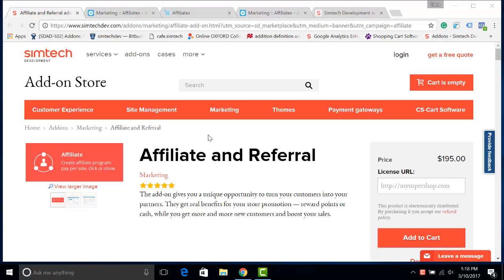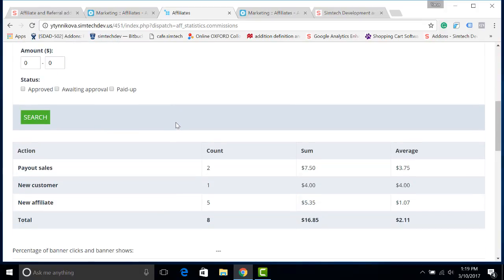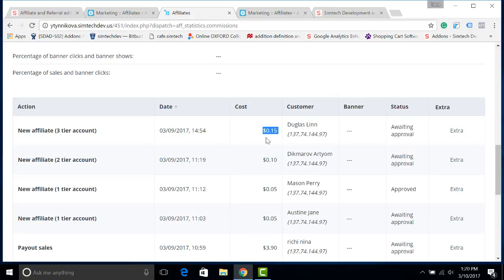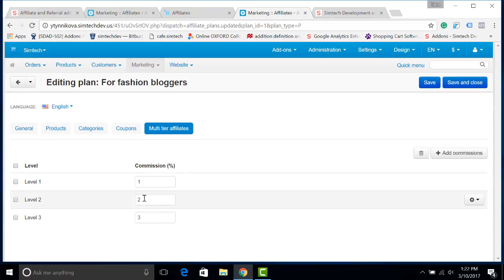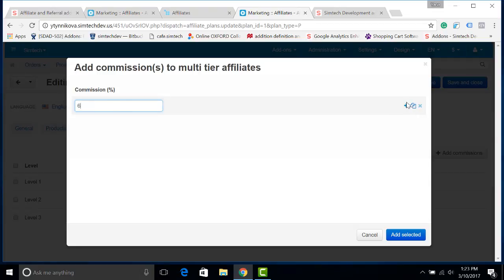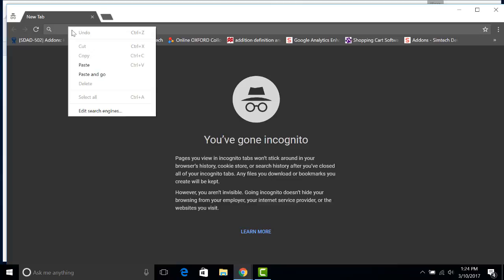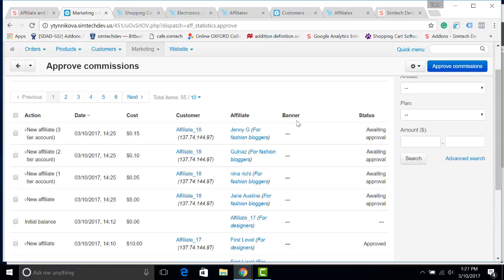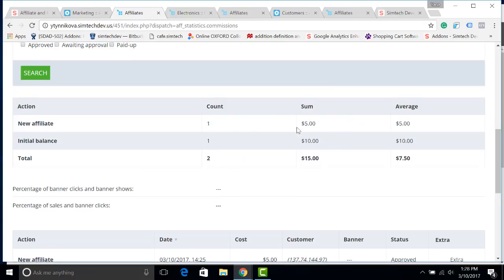CS-Cart add-ons: Affiliate & Referral: Multi-level marketing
Multilevel marketing is an enticing opportunity for your customers to get income by attracting more customers. The more referrals they attract, the higher their income. See how to create a multi-level marketing campaign in your CS-Cart store.